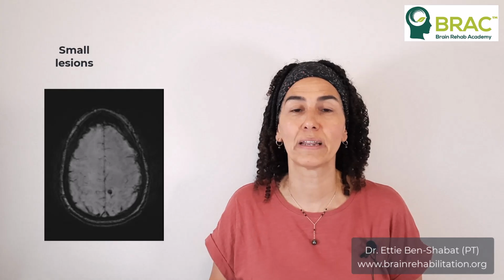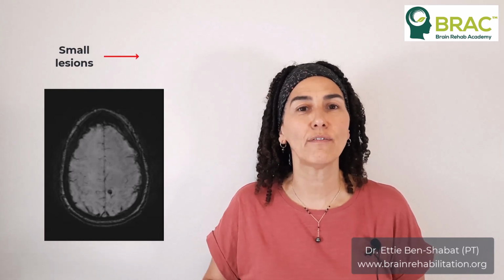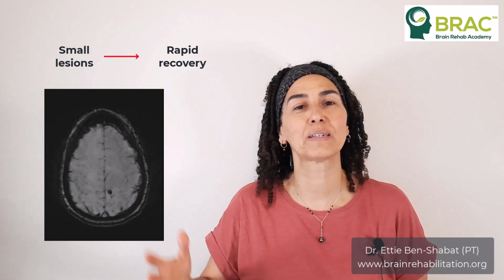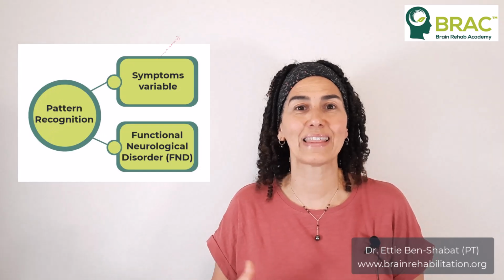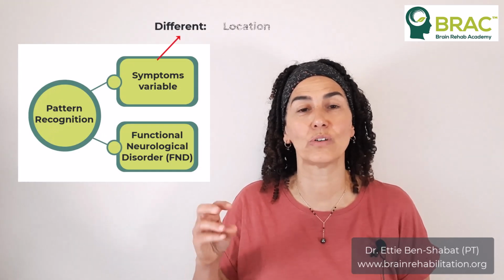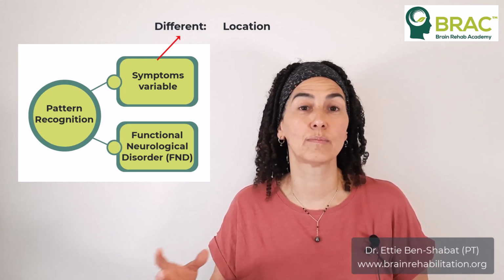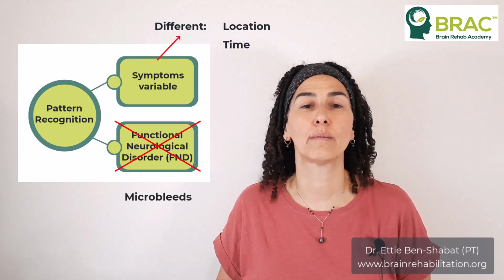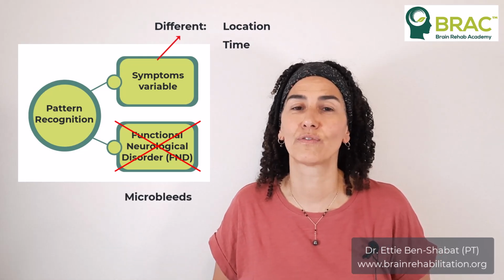Similar Symptoms, Different Brain Scans: A Clinical Reasoning Lesson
This video explores clinical reasoning in neurorehabilitation and how brain imaging interpretation can change diagnosis and treatment decisions.

Clinical reasoning guides every decision in neurorehabilitation. But what happens when the reasoning model we use leads us in the wrong direction?

In this video, Dr Ettie Ben-Shabat from Brain Rehab Academy discusses three cases where clinicians interpreted similar neurological symptoms using a pattern recognition model of clinical reasoning. Brain imaging revealed a different explanation — small microbleeds in specific brain regions that directly matched the patients’ symptoms.

These cases highlight why the clinical reasoning model we choose matters, and how brain imaging can help align multidisciplinary reasoning in neurorehabilitation.